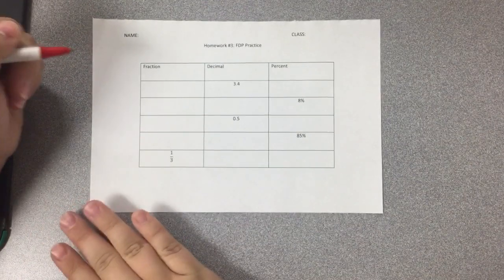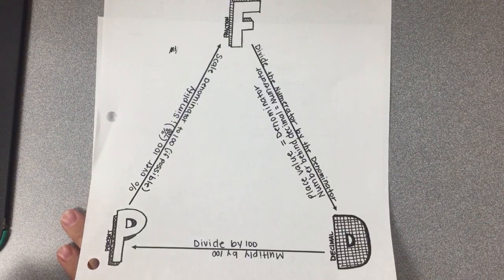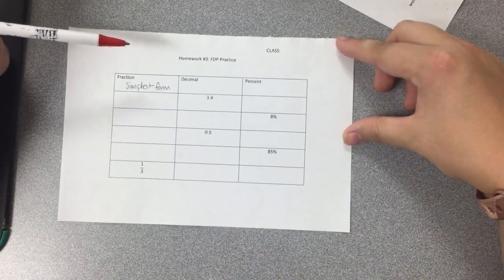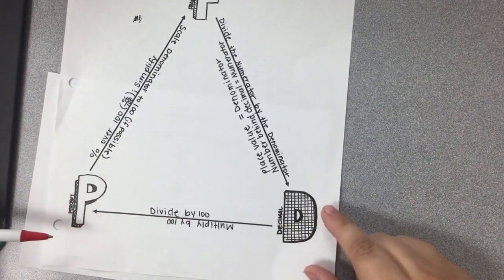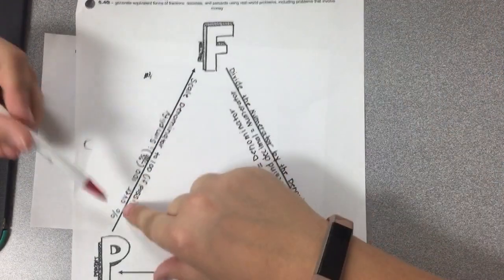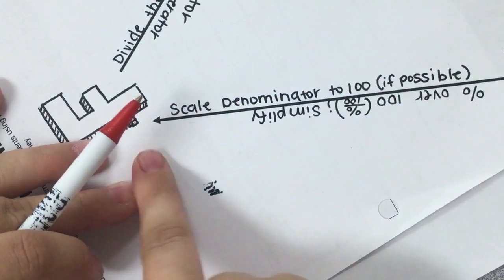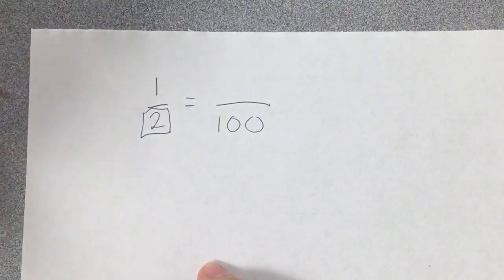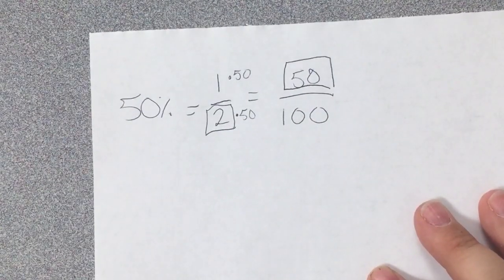Homework #3: FDP practice